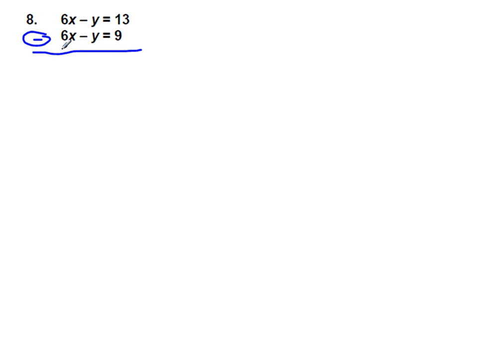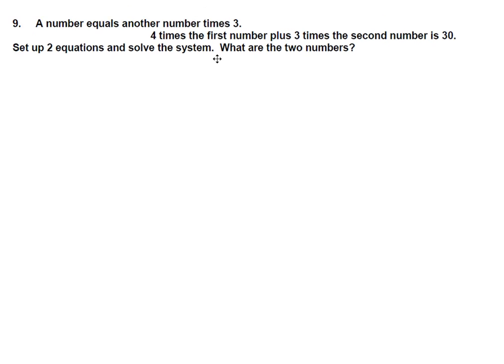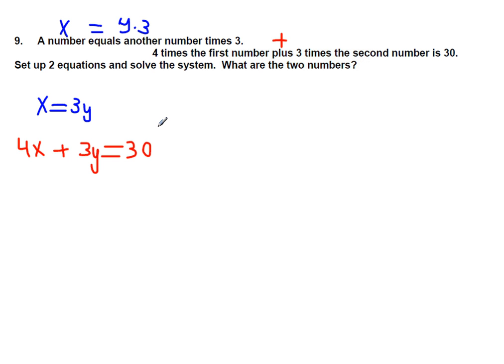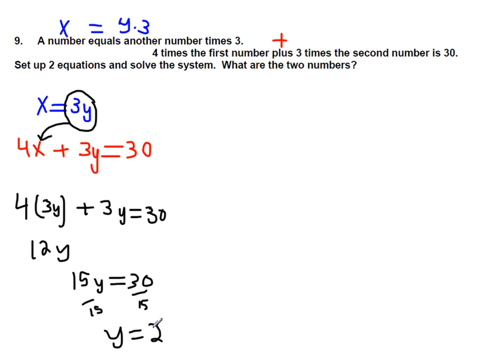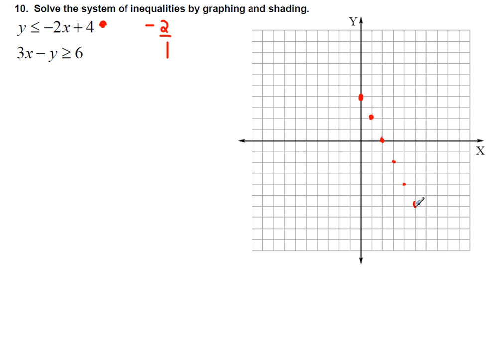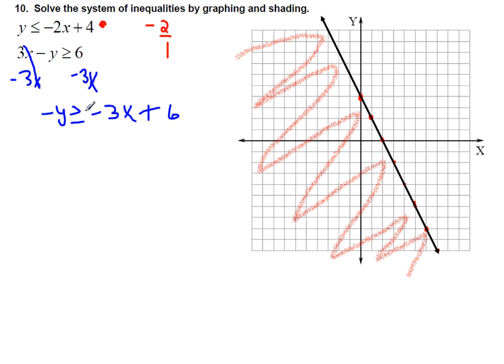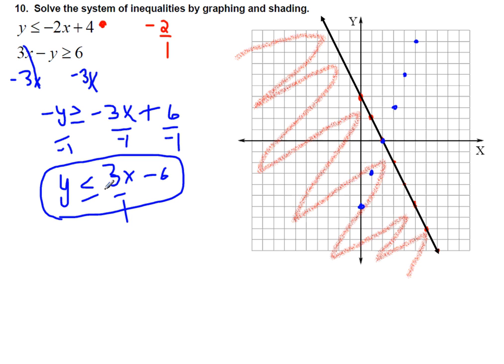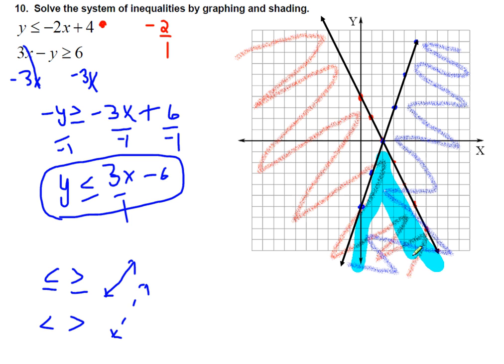Chapter 7 Quiz 8-10